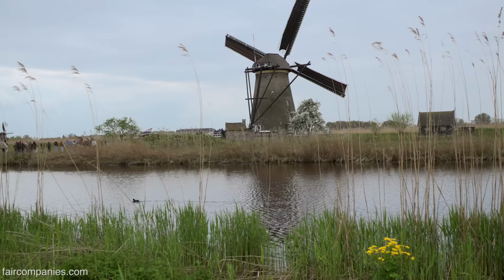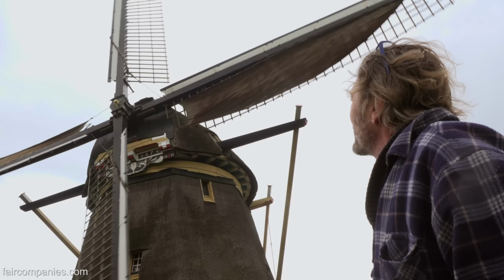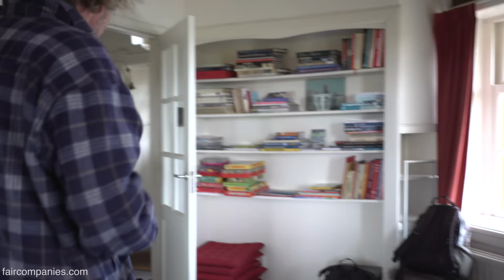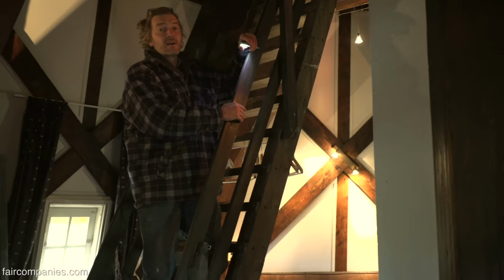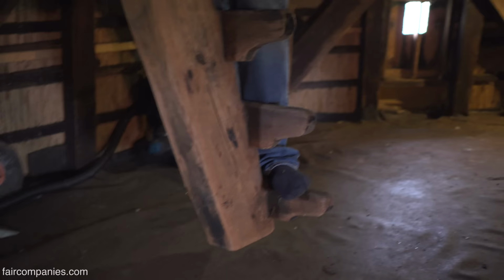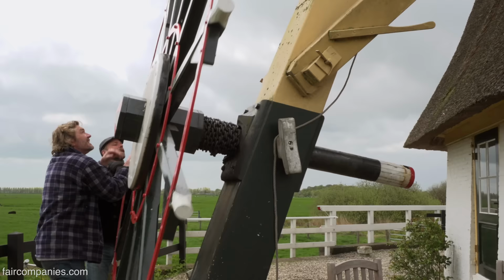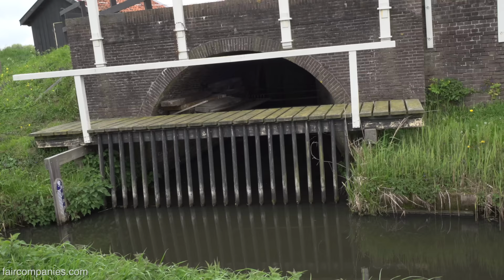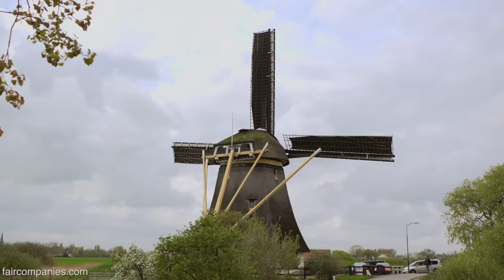Old windmill home pumps water & could inspire future dwellings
Imagine a house that uses wind power to pump water to regulate its surroundings and power supply. Dutch windmills show how skills, trial and error, and maintenance can mitigate the worst surrounding risks.

A few years ago, Maarten van Dijk went jogging by an old windmill near his home in Abcoude (Utrecht, Netherlands) and was intrigued by the half-abandoned building. Before long, he had become a caretaker of the historic structure (under a leasing agreement with a foundation that owns 23 mills in the area), taking classes to learn to operate it and renovating the home that fills its base.

Beginning in the early 1500s the Dutch built windmills to help shape their country- to pump water out of areas below sea level- and while Van Dijk’s mill is no longer used for land drainage (it was replaced by more modern technology in the 1950s), it is still operational. With his formal training, Van Dijk can “run the mill” - adding sails to the wooden structure to catch the wind.

He is part of a long Dutch tradition of apprentices who learn the trade with first-hand experience and who help to push the technology forward. “With 20,000 windmills a lot of technology, a lot of people working in it,” explains Van Dijk. “And what I also heard is nowadays anyone who has a technical intelligent mind works at Phillips or at some kind of big industry. In those days they would just be at home and if I had had six children one of them might have been bright and one of them would say, ‘Hey dad why don’t we do it differently, why don’t we change this part for this part’, and local developments would spread all over.”

Maarten and his wife currently rent the space for overnight guests, but they hope to live in it full-time once they retire.